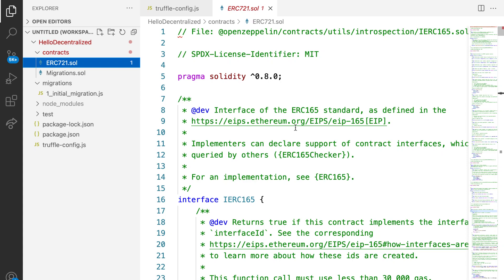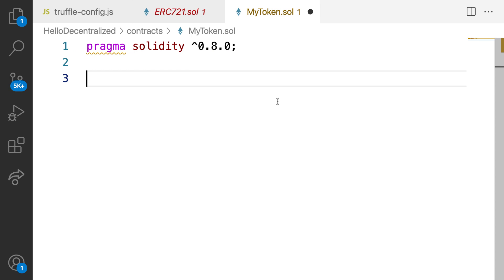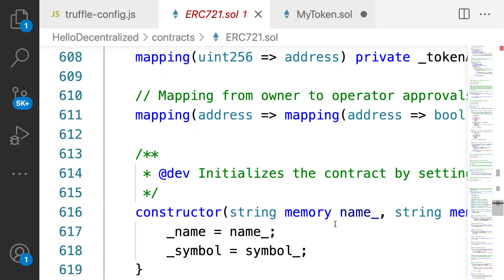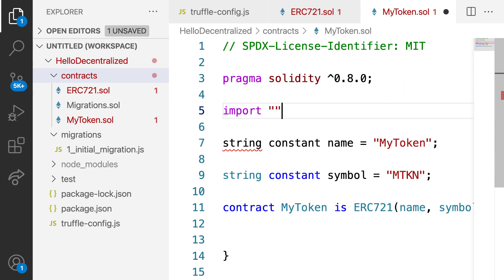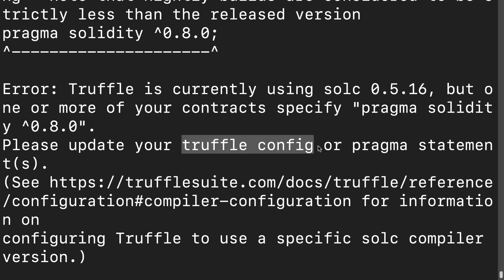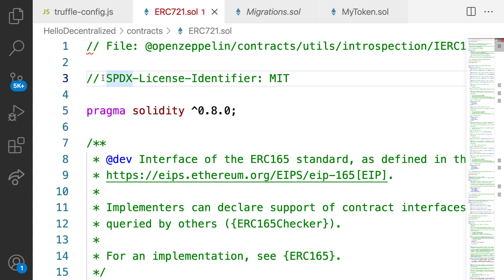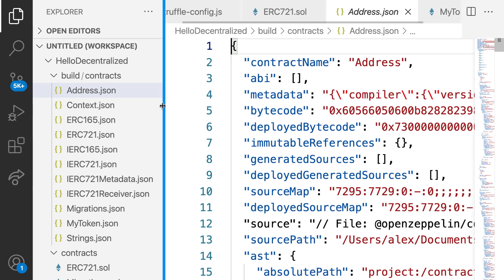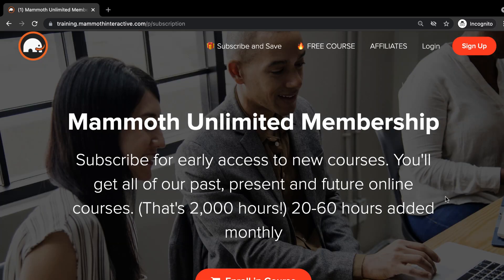Build a Custom NFT Smart Contract | OpenZeppelin ERC721 Tutorial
Learn how to use a token template to customize your own NFT! Build a Non-Fungible Token in your smart contract blockchain project. Use OpenZeppelin, the most popular library for secure blockchain applications! In this project, we use Truffle 2021 and Solidity to build a decentralized web app (dapp).

● Truffle version: 5.4.11

● openzeppelin
● openzeppelin erc721 tutorial
● openzeppelin tutorial
● openzeppelin nft
● openzeppelin contracts
● openzeppelin upgradeable contracts
● create erc721 token openzeppelin
● how to use openzeppelin
● solidity openzeppelin
● nft openzeppelin
● how to install openzeppelin
● ownable openzeppelin
● truffle tutorial
● truffle tutorial ethereum
● truffle dapp tutorial
● truffle decentralized tutorial
● truffle decentralized app
● learn truffle
● truffle solidity
● truffle web app
● truffle smart contracts